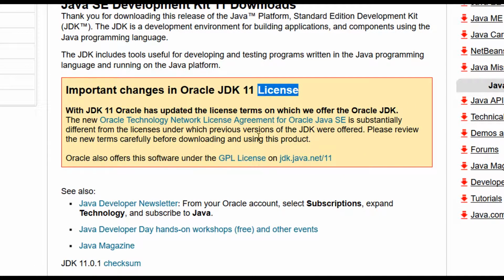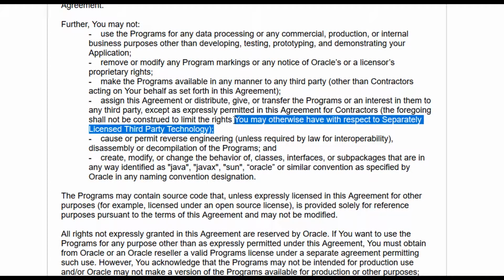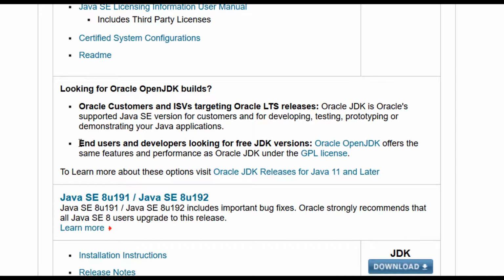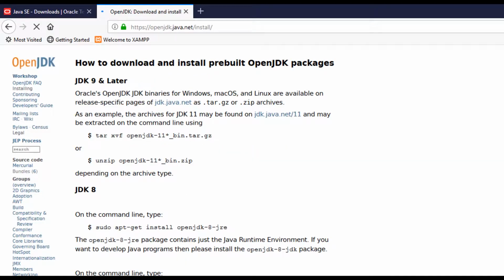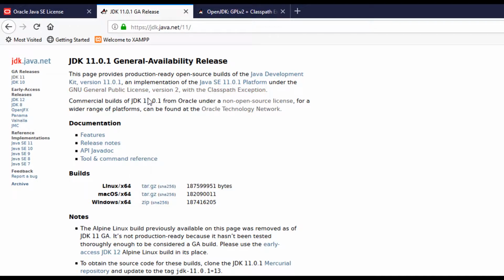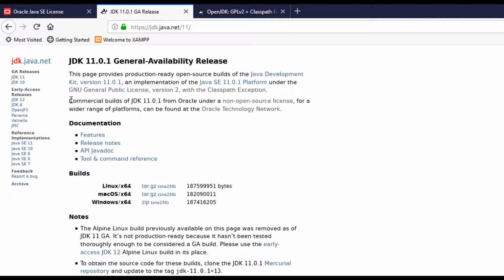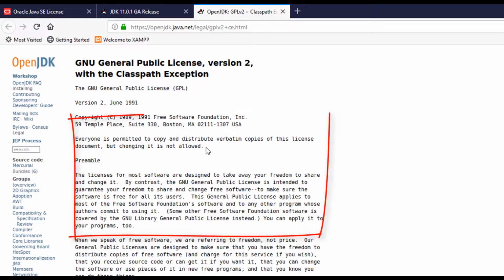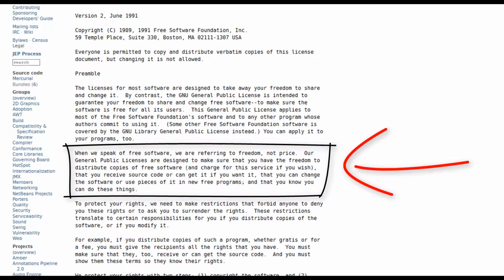Java 11 is FREE (not paid)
Java and JDK 11 are free to use and you can create your programs and sell them without licensing problems.

Check this video to discover why Java 11 and JDK 11 are not paid